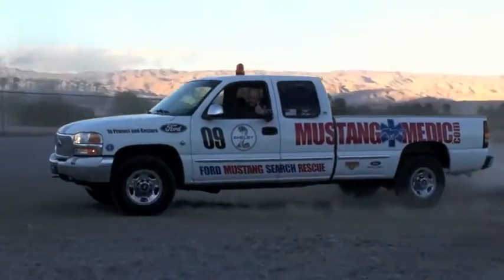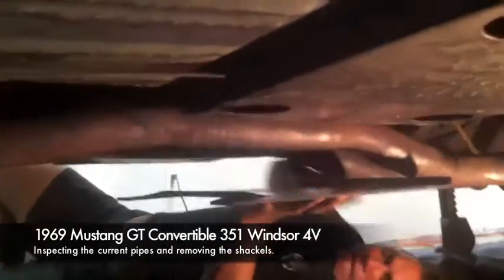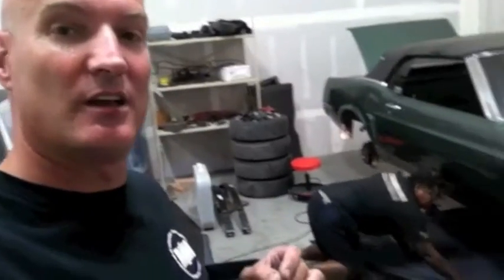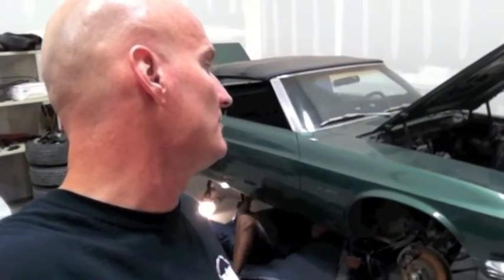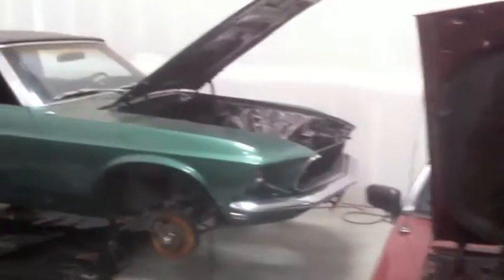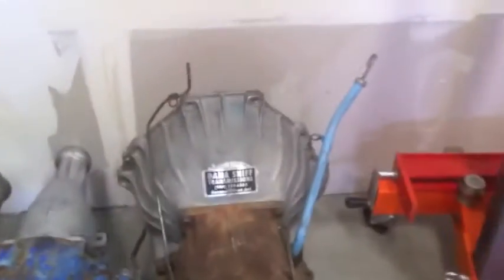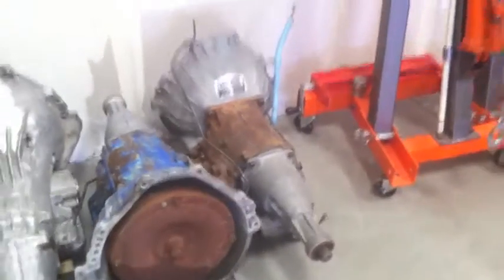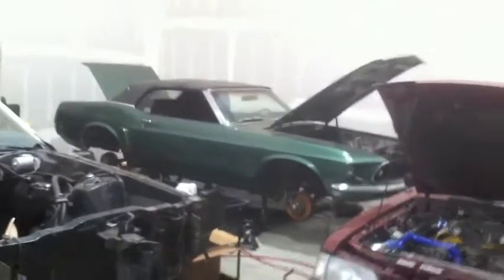Underside, underside and yes underside 1969 Mustang GT M Code - Day 20